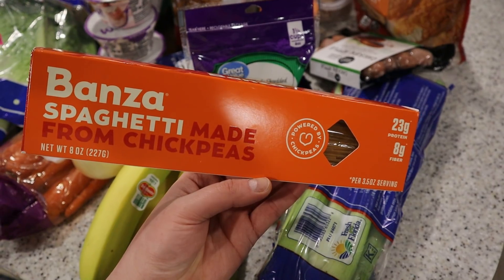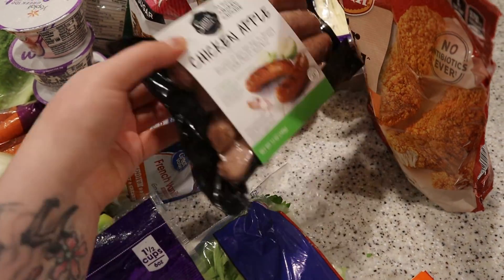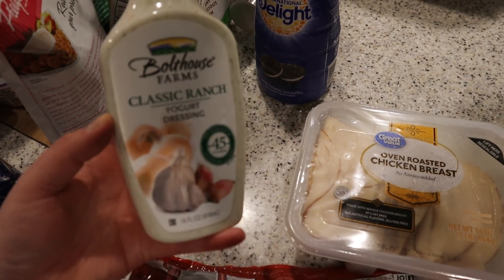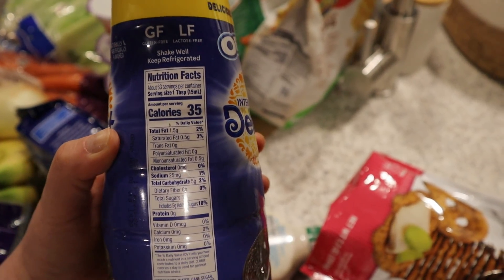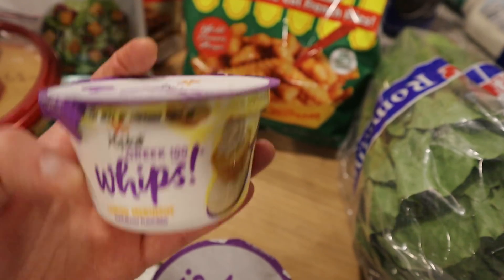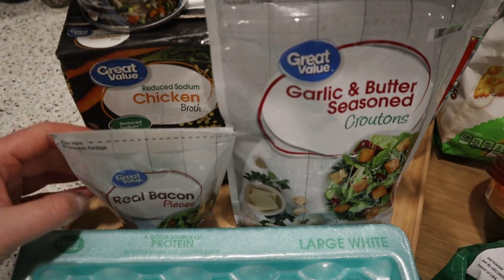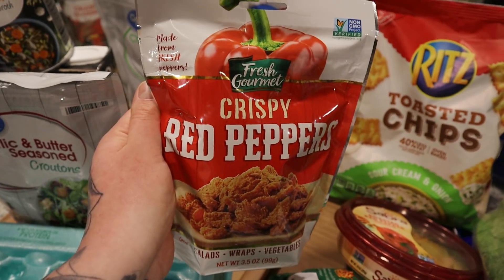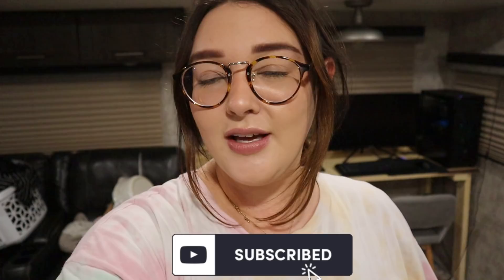WEEKLY WW GROCERY HAUL FROM WALMART / FOODS I EAT AND LOSE WEIGHT!!!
Another grocery haul for the week / this one is a small one but I am so happy Walmart had my fav foods still even during such a hectic time. I also found some new foods to try out that I am excited about! Stay tuned for my end of the month fav product video ✨⭐ I wanted to make sure to find foods that are zero points or just low in points so that I could stay on track through this stressful time.

Stay safe out there, xo

** all points listed on the screen are for WW Blue Plan**

✨ Amazon Storefront Shop My FAV products!

upon checkout use code "ripfatgirl"